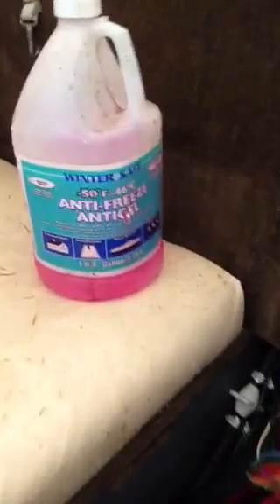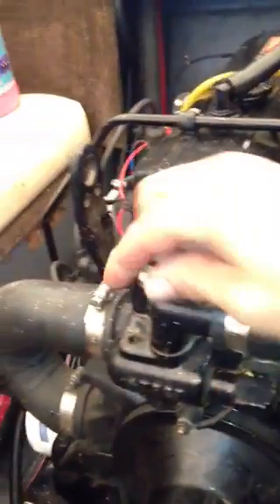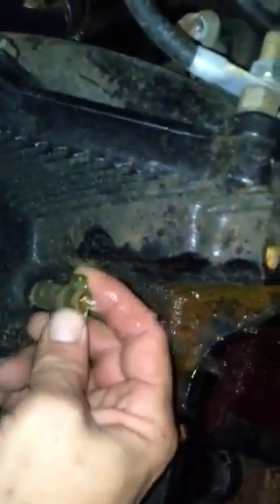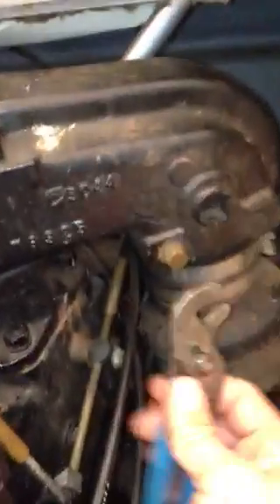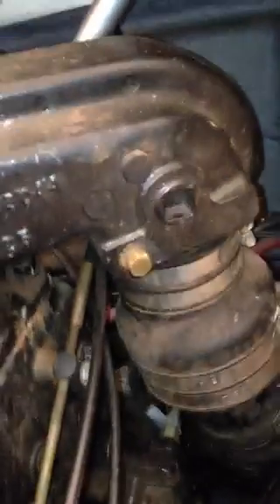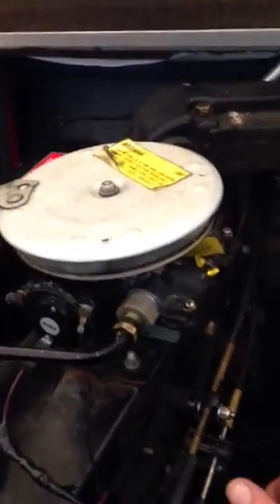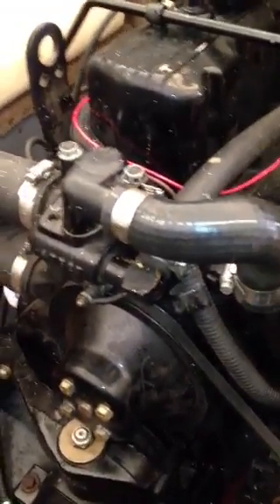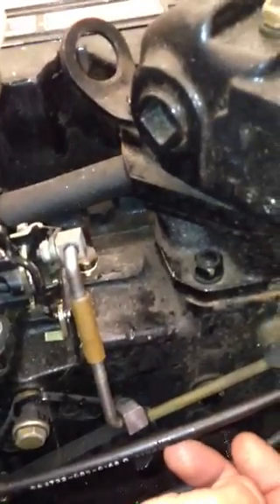140 mercriuser winterizing vid 1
Freeze plug removal and antifreeze treatment. There may be more to it but this worked for me 2 years in a row. See video 2 of 2.